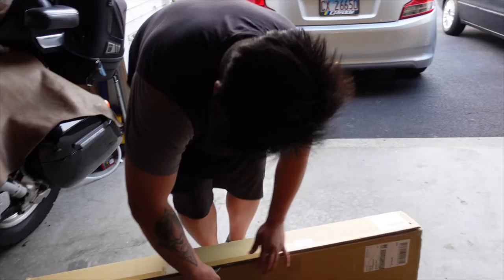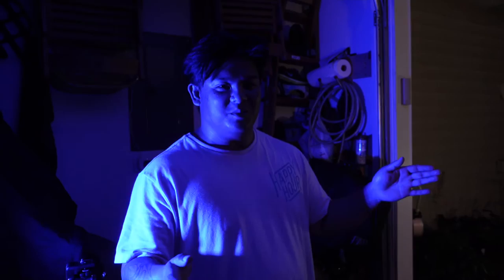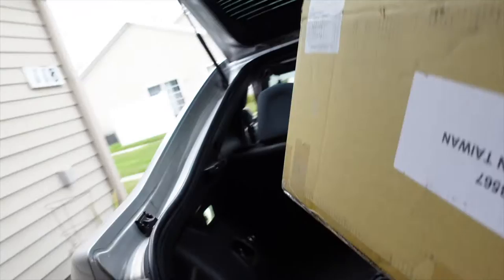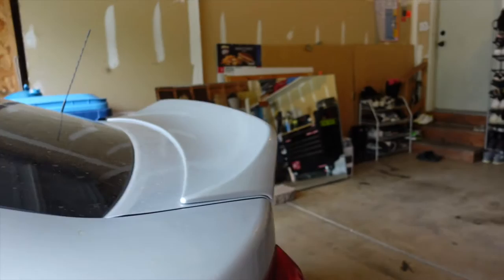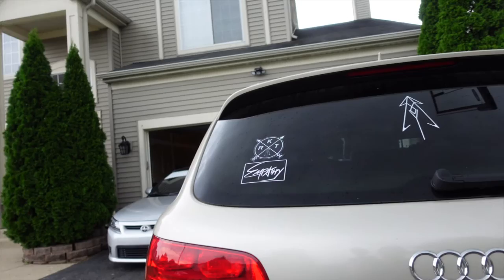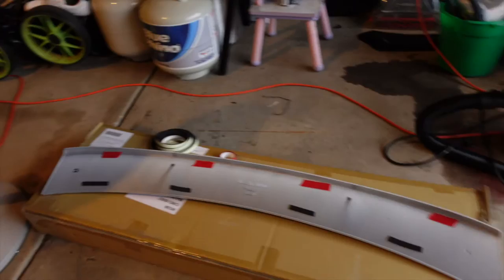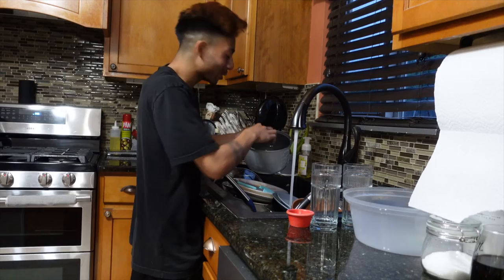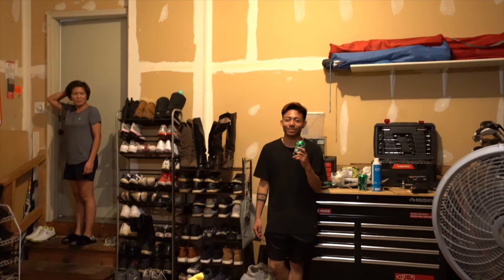FINALLY installing the RS spoiler I should've bought years ago. | Scion TC Mods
This has been years in the making, and honestly I should've done it sooner. I have always liked the Scion TC RS Duckbill spoiler, but I never got around to buying it. Installing it wasn't the easiest, since we drilled it in, but we made it work.

PAINT BOSS Auto Reconditioning: 440 Industrial Dr, Naperville, IL

Do you need tires? Suspension or even AIR? Wheels, lug nuts or even just a new T-Shirt? Fitment Industries is the place TO BE. Hit my link below or search "DMRKing" when it asks who sent you.